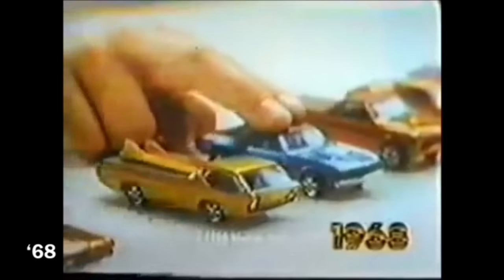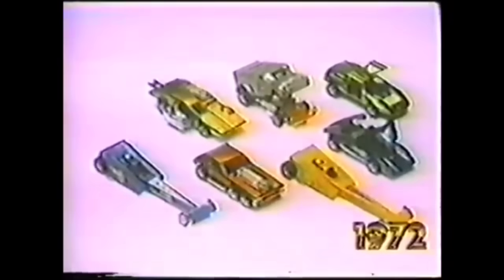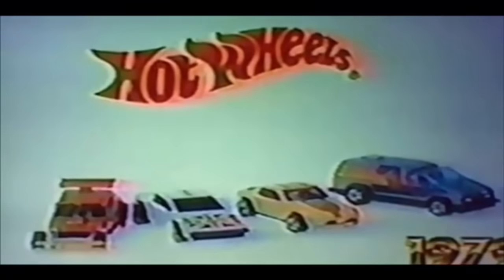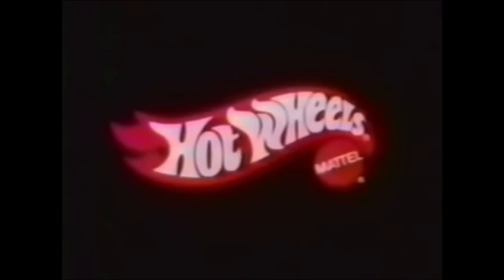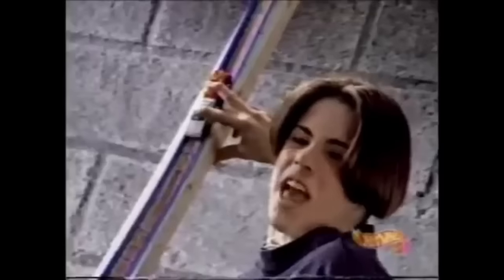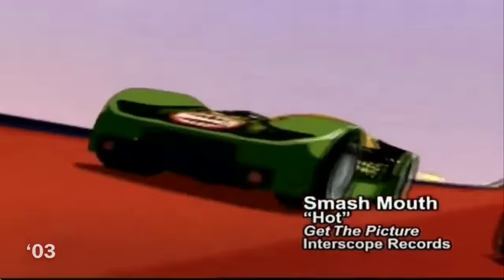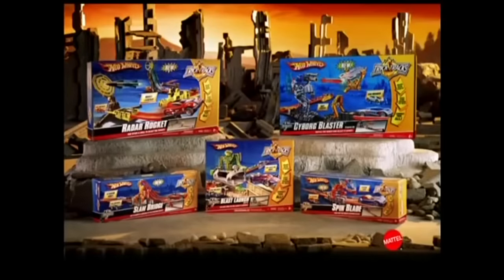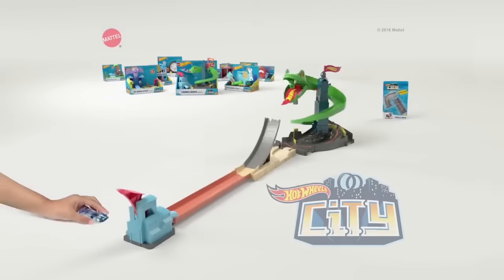Hot Wheels Advertisement’s (1968-2018)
Adverts/Commercials From Hot Wheels by Mattel 1968 To 2018.

Hot Wheels 2018 50th Anniversary!!! Happy Birthday